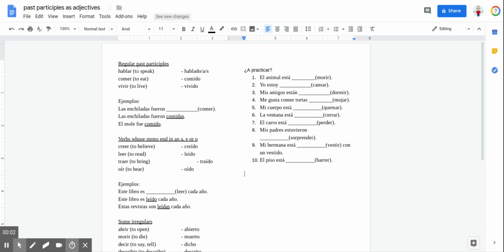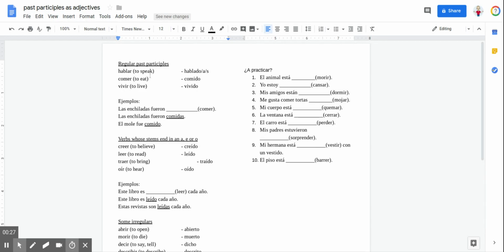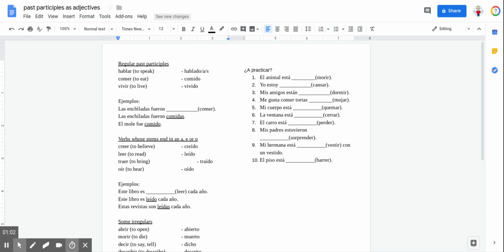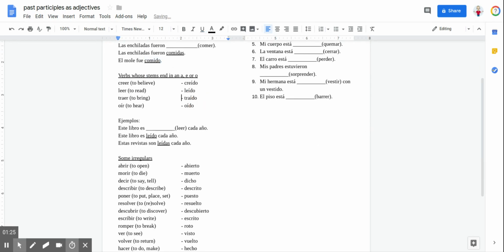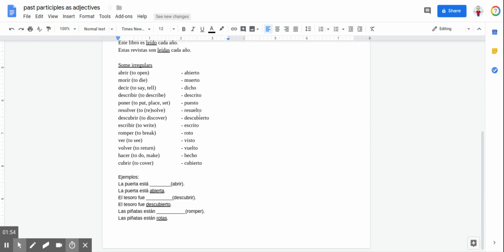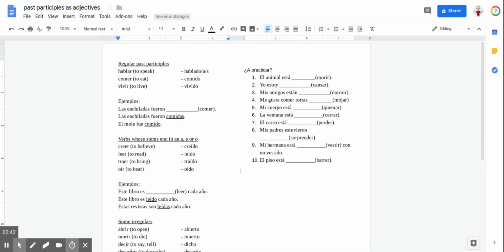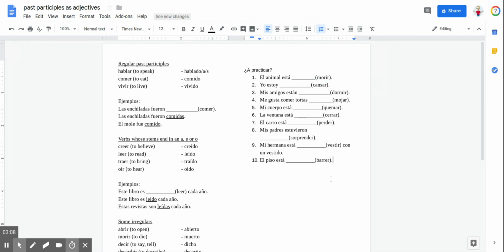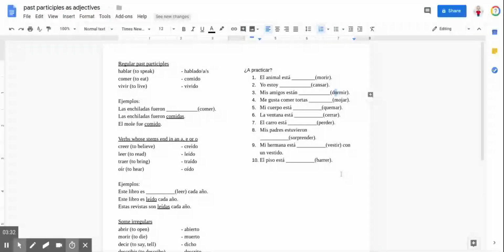Spanish using Past Participles as Adjectives